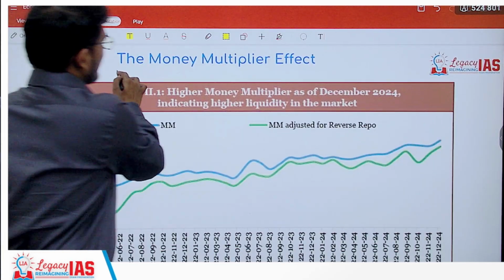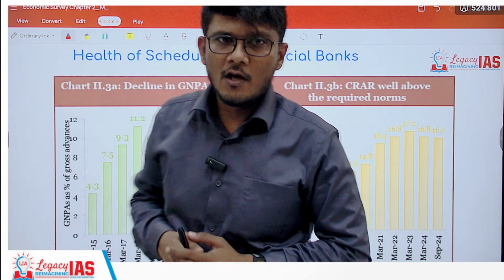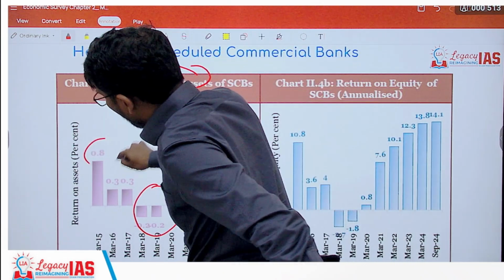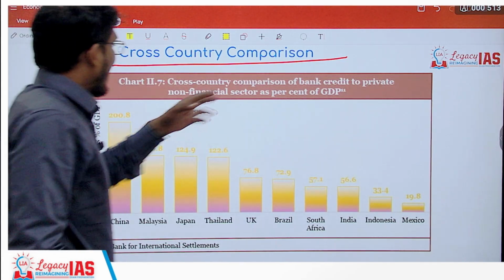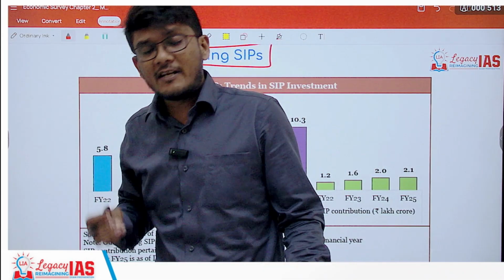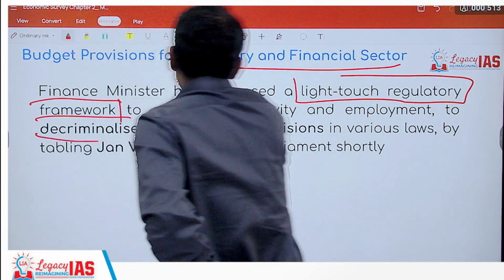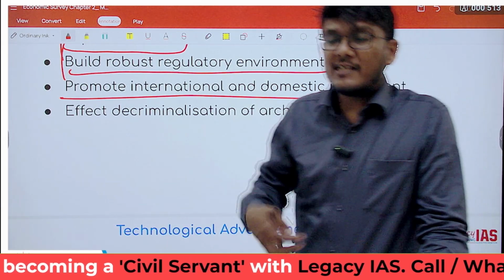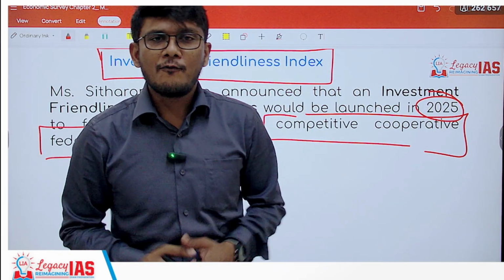Economic Survey 2024-25 l Monetary and Financial Sector Developments (Chapter-2) l Legacy IAS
In this video, we delve into Chapter 2 of the Economic Survey 2024-25, focusing on Monetary and Financial Sector Developments. Gain insights into key trends, policies, and performance metrics shaping India's financial sector, including banking reforms, monetary policy updates, interest rates, inflation trends, and credit growth.

🔍 What you'll learn:

Overview of monetary policy actions in FY 2024-25
Performance of the banking and financial services sector
Key highlights on inflation control and interest rate management
Credit growth trends and economic stability efforts
Reforms and future outlook for India's financial landscape